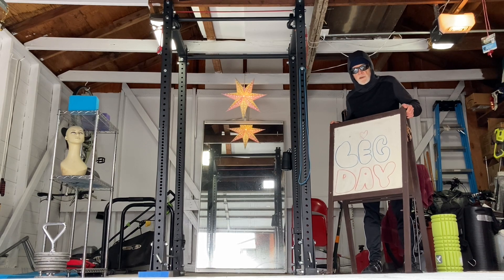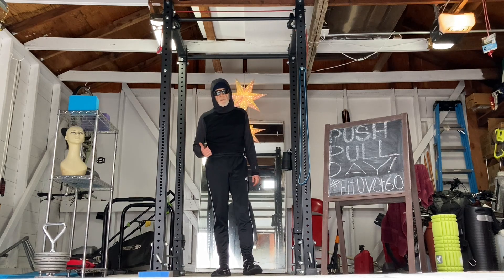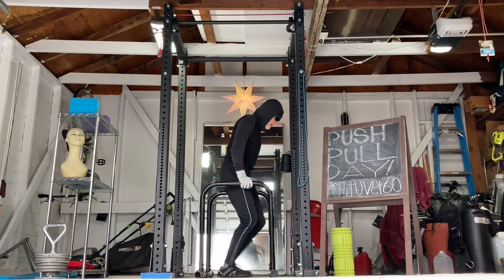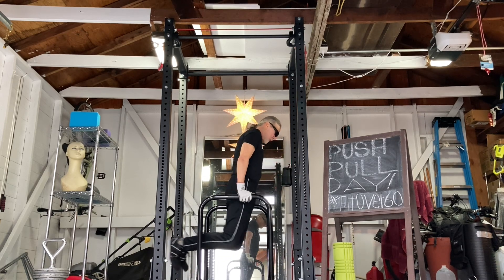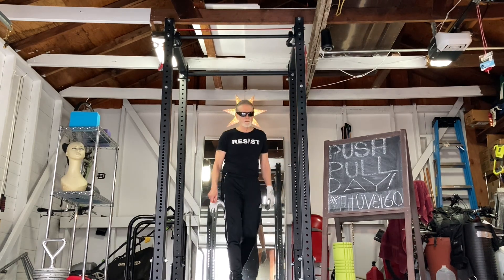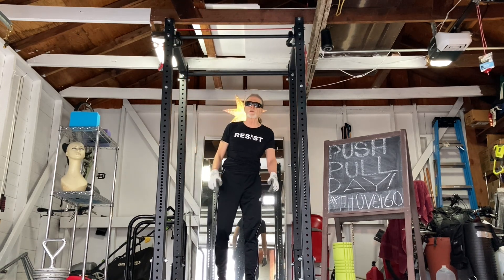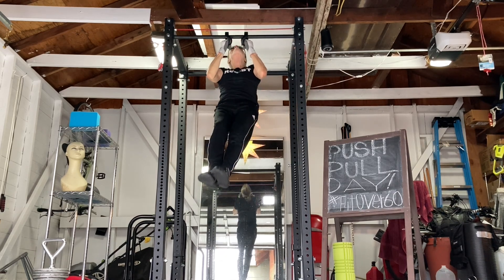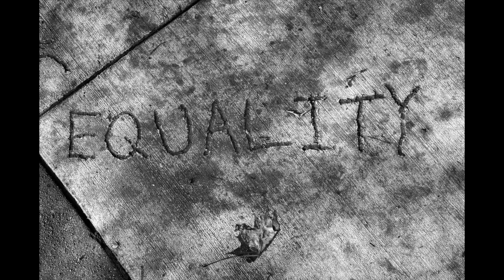1 UP TO 10 PUSH + PULL LADDER!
Grinding it out! Tough toward the end.